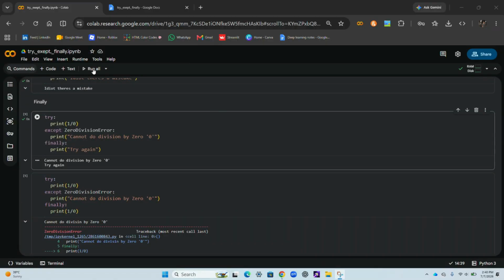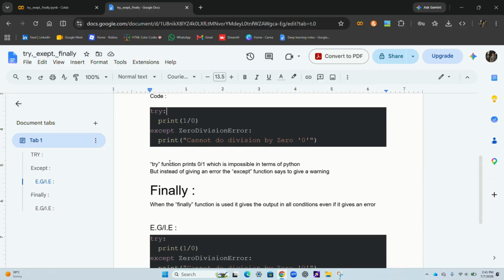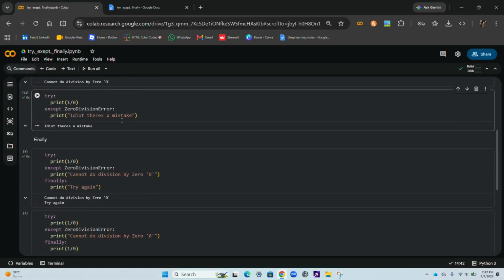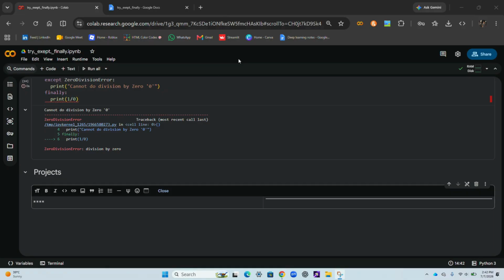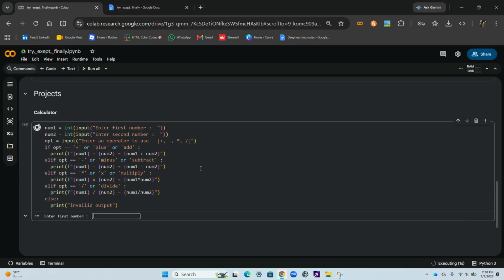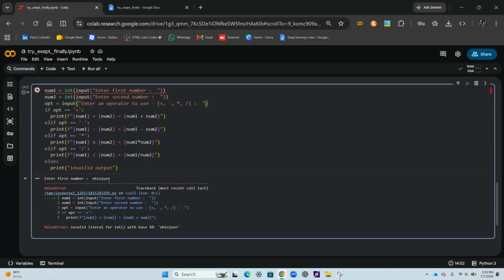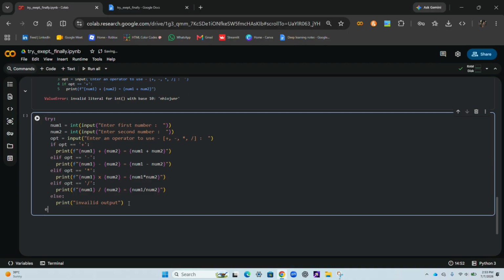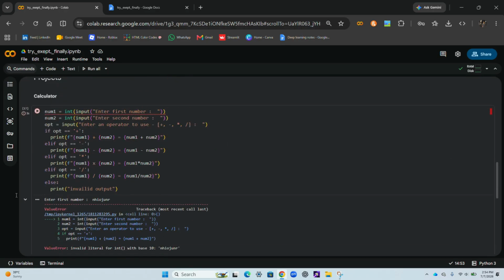How to use [Try, Except, Finally] functions in Python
In this video, you'll learn how to use Try, Except, and Finally in Python to handle errors effectively and write more reliable programs. Exception handling is an essential programming concept that helps prevent your code from crashing when unexpected errors occur. This beginner-friendly tutorial explains each statement step by step with practical examples, making it easy to understand how Python manages exceptions during program execution.

We will explore the purpose of the try block, how the except block catches and handles different types of errors, and why the finally block is useful for executing code regardless of whether an exception occurs. By the end of this tutorial, you'll know how to make your Python programs more stable, readable, and professional using proper exception handling techniques.

Whether you're just starting your Python journey or strengthening your programming fundamentals, this tutorial will help you build better coding practices that you'll use in almost every Python project.